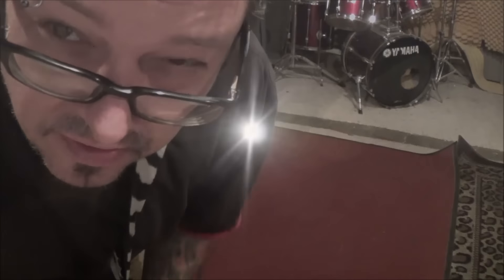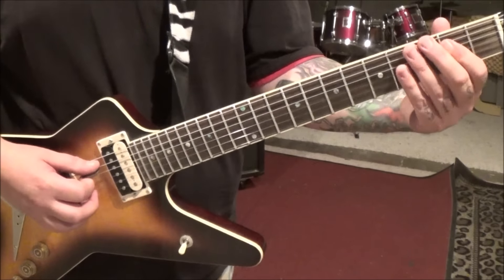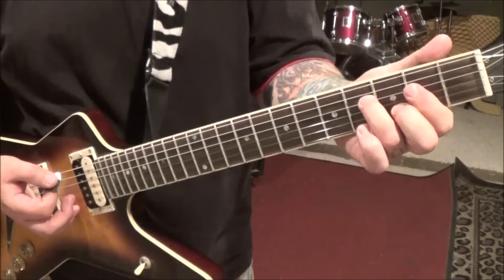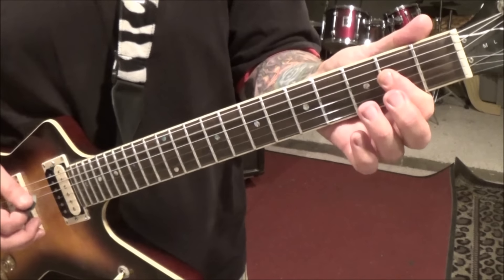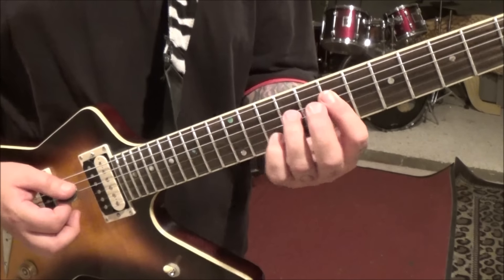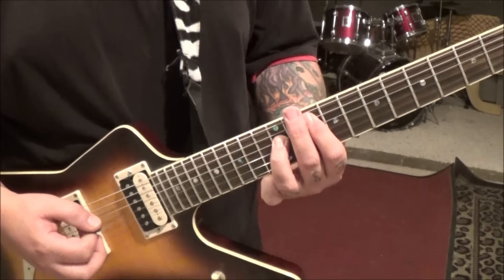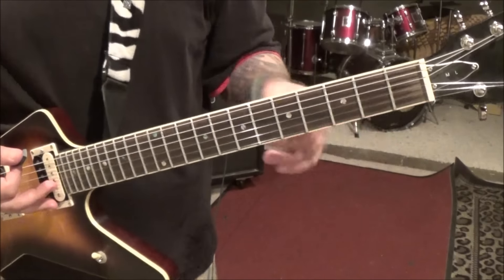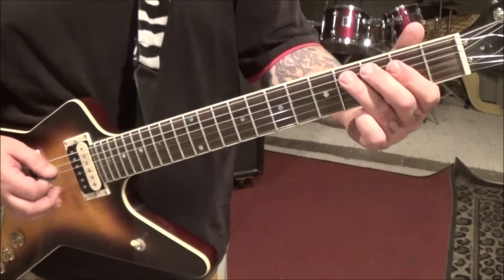Richie Kotzen - Player - CVT Guitar Lesson by Mike Gross(part 1) - How To Play - Tutorial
This is a part 1 CVT Guitar lesson for "Sarah" on how to play "Player" by Richie Kotzen"-taught by professional guitar instructor Mike Gross

Special note from Mike:
(CURRENTLY OUT OF STOCK)My first guitar instructional lesson DVD is available, titled "Ultimate Beginners Guide". The cost is $20.00 plus shipping. If you’re new to guitar, this DVD this is a MUST buy. Packed with over 2 hours of all the basic fundamentals to get you started on your guitar playing. Limited to availability.
KEEP ROCKIN'
Mike Gross